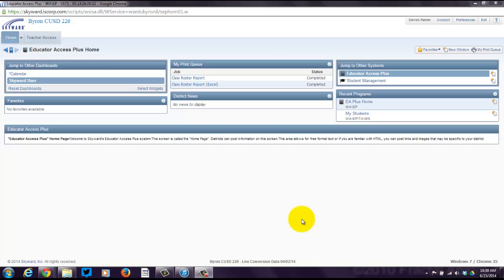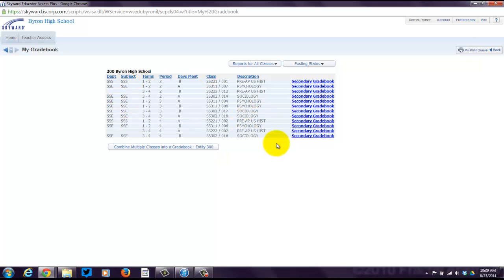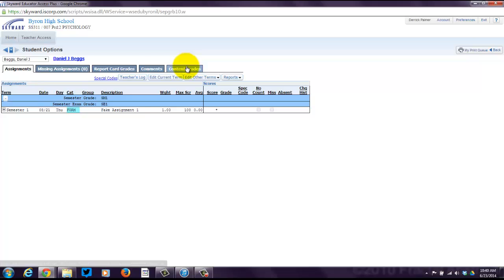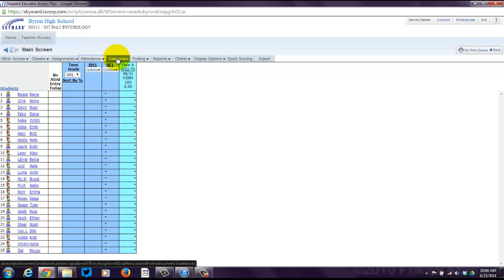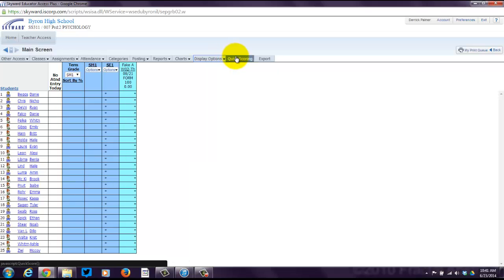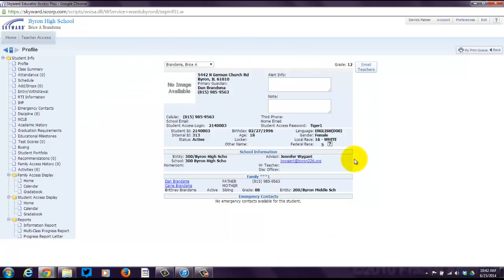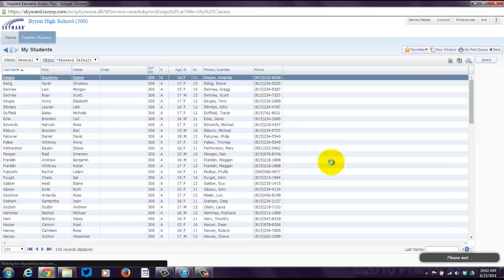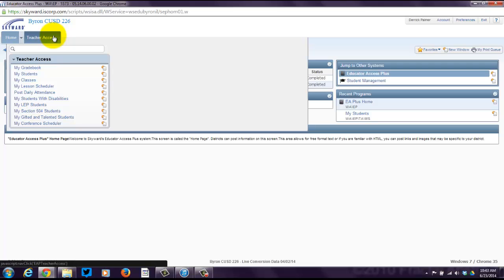Skyward Teacher Access Overview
Skyward Gradebook, Classes, and Students.